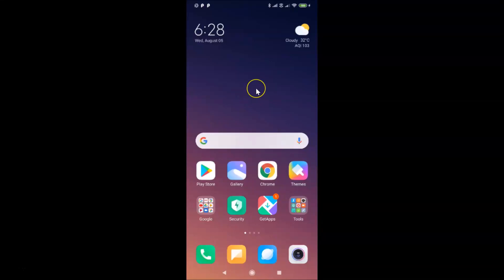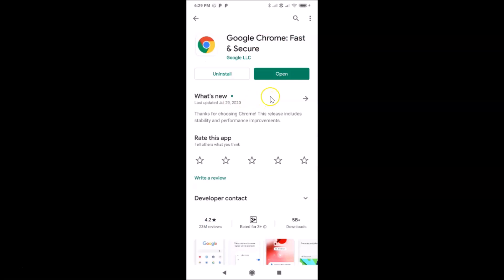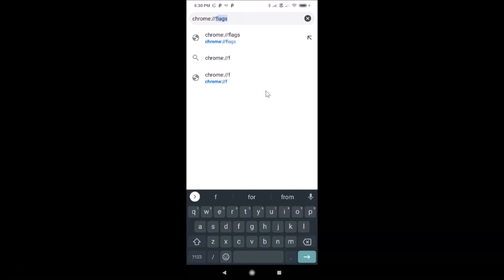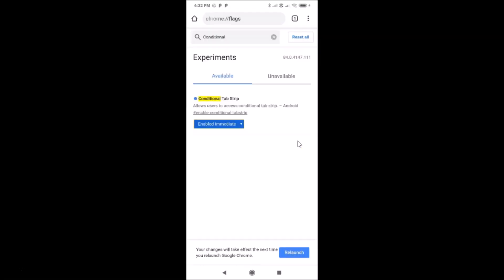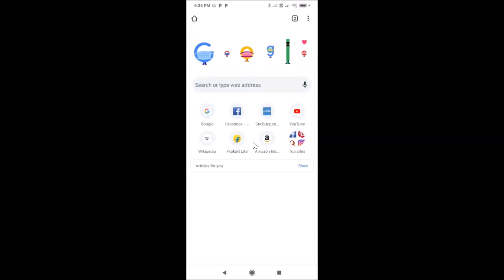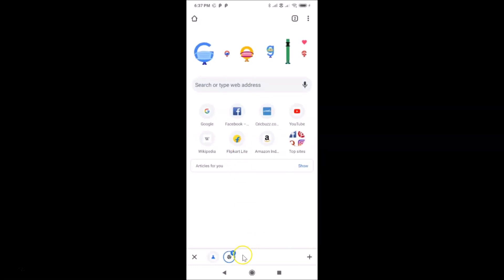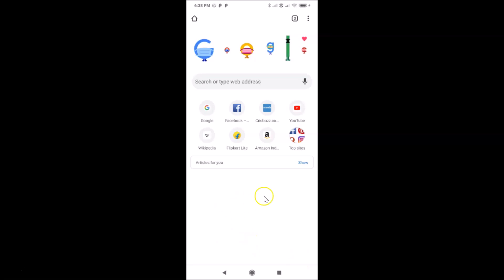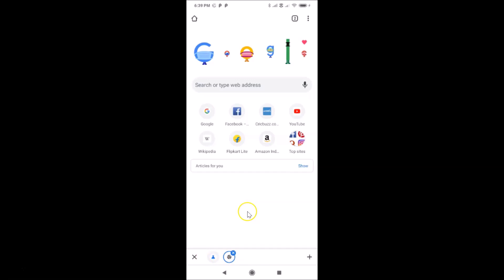How to Enable hidden Bottom Tab Switcher Toolbar in Google Chrome App on Android?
Note: If you have not updated Google Chrome App, Update it first by going to Google Play Store.

Step 1: Open 'Google Chrome' App.

Step 2: Go to the address bar, and then tap on it. Type the address below:-

        chrome://flags

        , After that, hit enter key on the keyboard.

Step 3: Do a search for 'conditional' without quotes.

Step 4: You will see, 'conditional tab strip,.' You have to Enable this flag by tapping on default button under it , and then tapping on 'Enabled Immediate.'

Step 5: After that, relaunch Google Chrome browser. After relaunching, open more than one tab. If you don't see the bottom toolbar. Close or restart the Google Chrome App, and then again open it.

It's done.